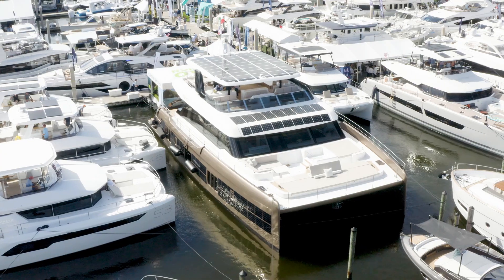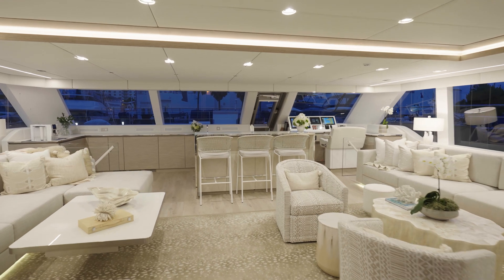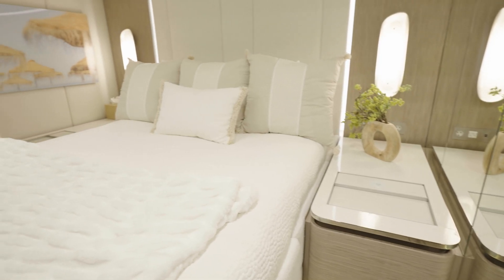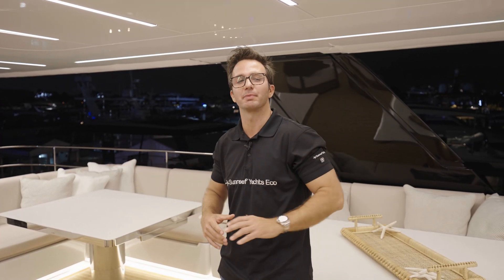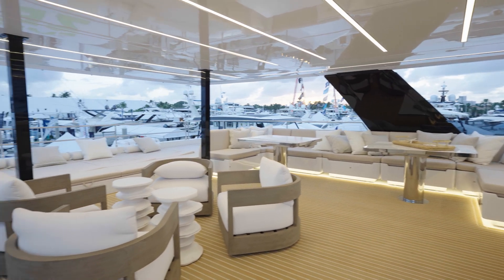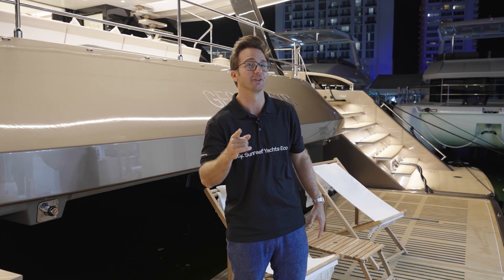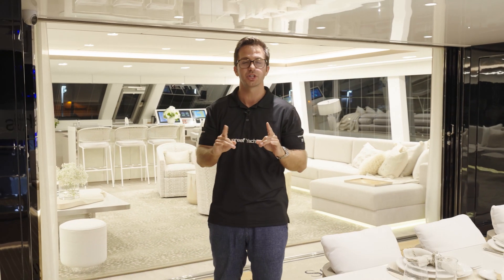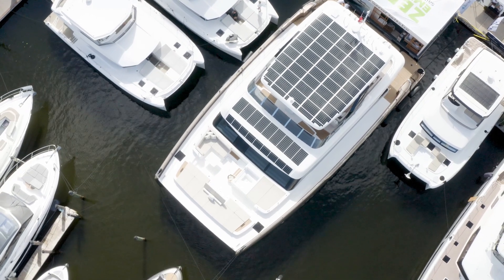The World’s Most Advanced Solar Electric Catamaran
Get an exclusive peek inside the 23.8-meter Sól, the inaugural vessel in Sunreef's 80 Power Eco series. This solar electric catamaran, designed for environmentally conscious owners, boasts the "largest battery bank" in a sub-24-meter leisure craft. With a 990kWh battery, one-megawatt-hour capacity, and 200 square meters of solar panels, Sól achieves an e-motoring range of nearly 300 nautical miles.

Leisure highlights include a sundeck Jacuzzi, barbecue, heated deck showers and a spacious swim platform that doubles as a tender garage.

Accommodating eight guests in luxury, this solar powered catamaran features a spacious main saloon with wraparound windows, vegan décor, and a range of eco-friendly amenities, including a sundeck jacuzzi, barbecue, and energy-saving air conditioning. Explore the seas sustainably with Sól's cutting-edge design and green features.